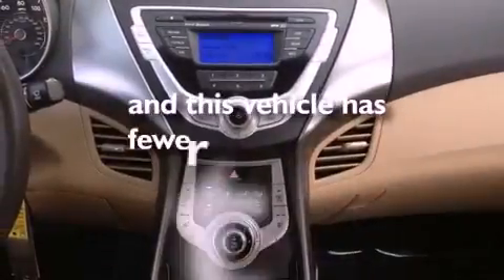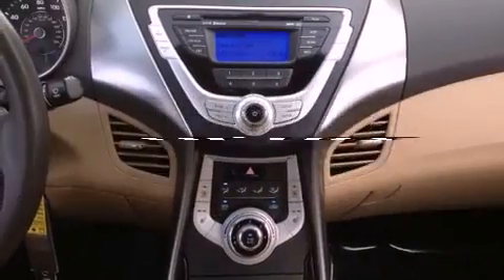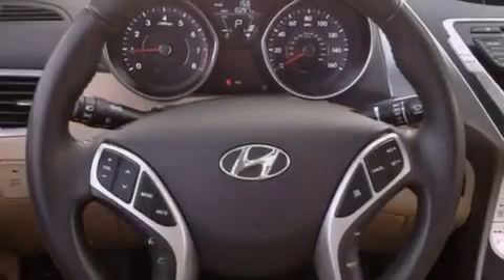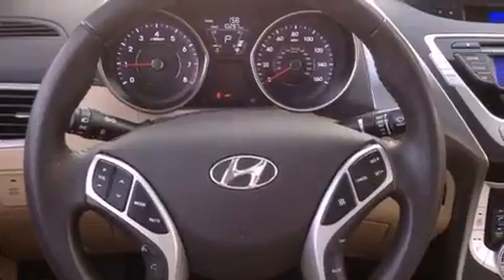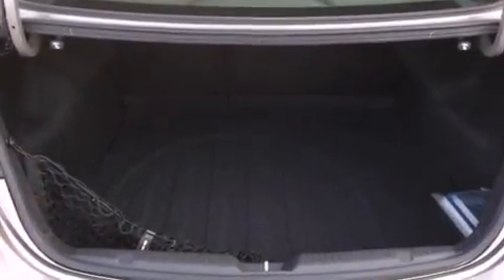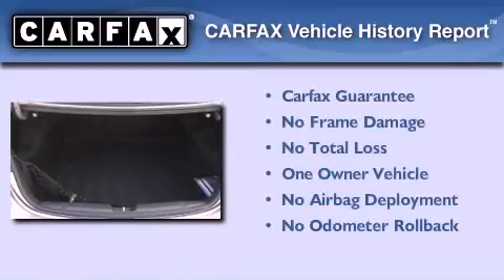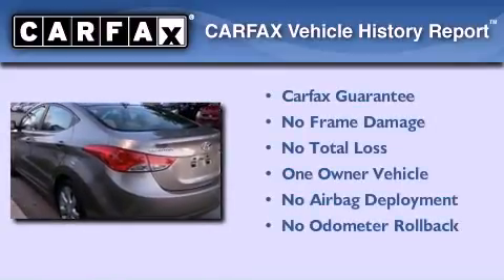2012 Hyundai Elantra Miami FL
Year : 2012
 Make : Hyundai
 Model : Elantra
 Engine : gas i4 1.8l/110
 Trans . : automatic
 Exterior : tan
 Miles : 10,102
 Interior : tan

 Lehman Mazda

 2012 Hyundai Elantra Miami FL